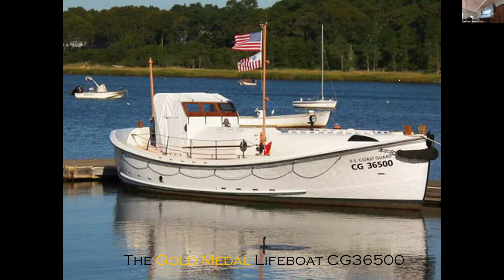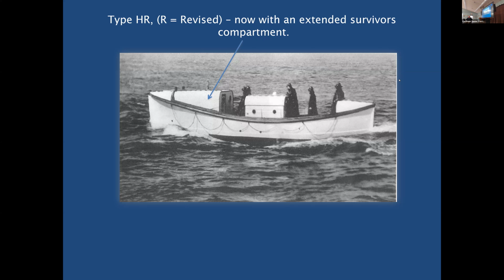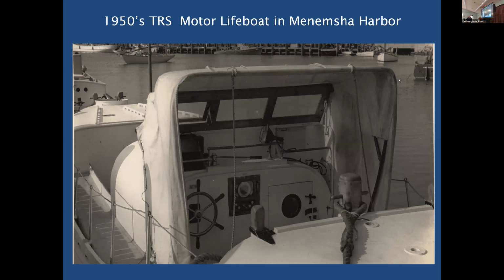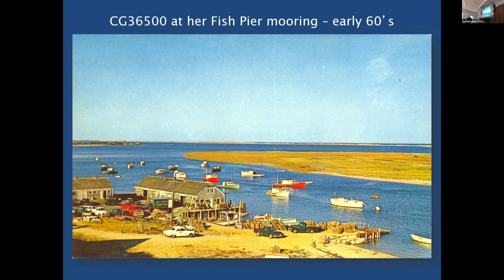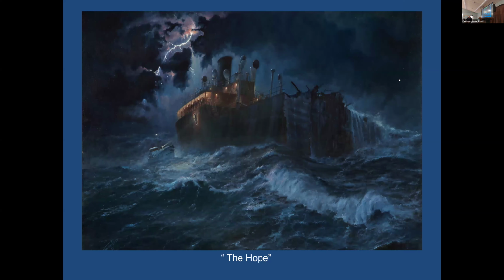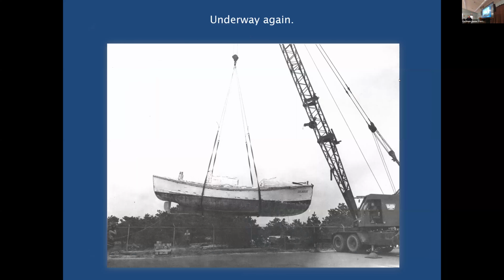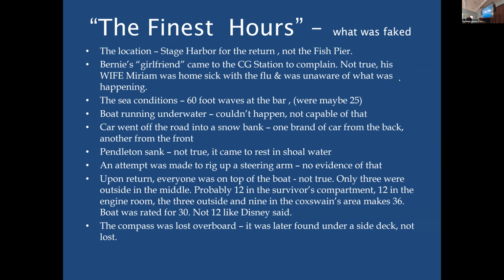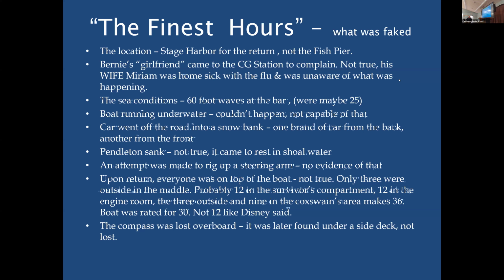Cape Cod Lifesaving History Nov 2024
Join Richard Ryder, author, and docent at Old Harbor Station, for a November talk on the Chatham Rescue Boat. Hear about his personal connection to the U.S. Life-Saving Service through his grandfather, a Surfman who served along Cape Cod and the Eastern Seaboard from 1906 to 1933.